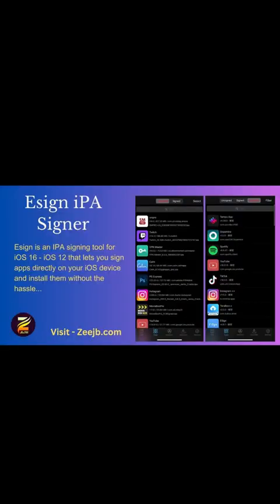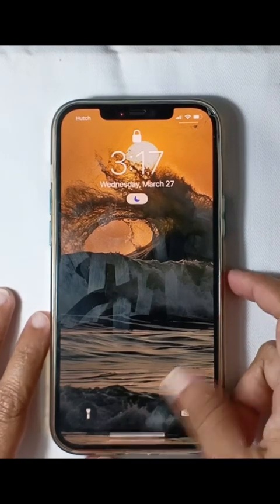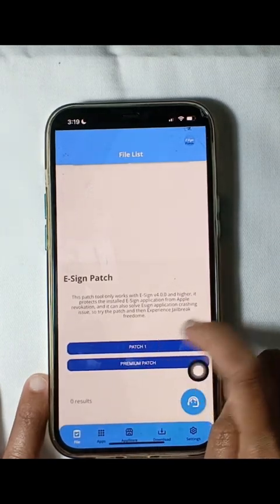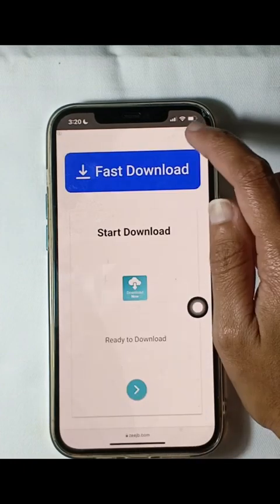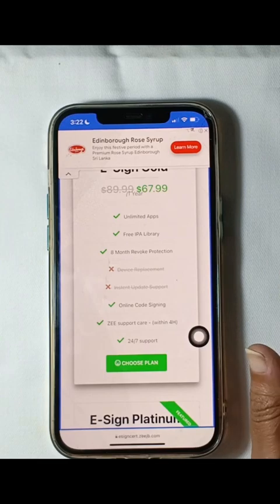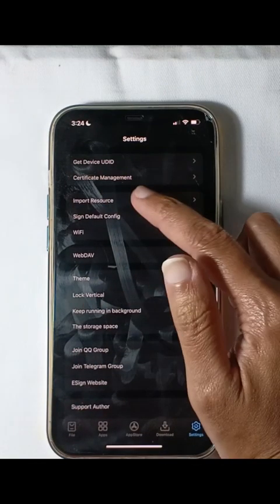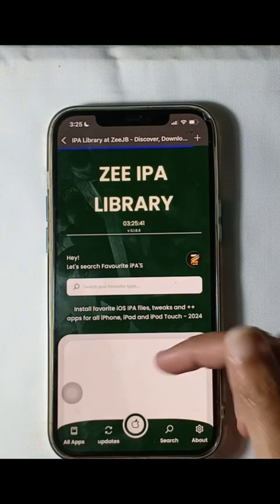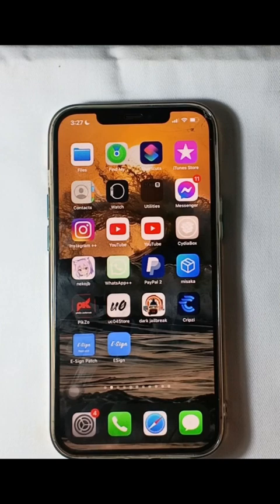Esign iOS iPA signer online app review : Safe and trust guide 2024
Welcome to our latest YouTube video! In this complete tutorial, we dive into the world of Esign iOS IPA Signer review and provide you with a secure and reliable approach.

Esign is the wolrd best iPA signer in 2024. this is a free app for all iOS users and it is compatible with latest iOS 17 versions including iOS 17.4. also this is compatible with all iOS models including iPhone 15 pro max.

you can obtain Esign from the below links. if the free certificates is revoked you should get the availble premium certificates from the certificates provider UDIDMaster.com.

Thank you for Esign developer.

Whether you're an experienced iOS user or just starting started, these step-by-step instructions will let you sign IPA files using Esign with ease. Say goodbye to cumbersome processes and hello to easy app signing.

From installation to troubleshooting, we have you covered every step of the way.

Don't pass up on this essential resource! Press play now to improve your iOS experience with Esign. 📱✨

This is Notchbanners cydia tweak basic review.

▶ jailbreak news and releases: ..

▽ Credits ▽
▶ Wallpaper is from : Ar72014
Notchbanner developer